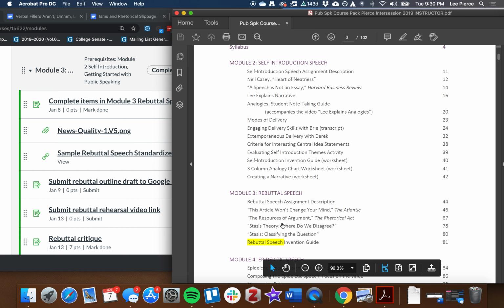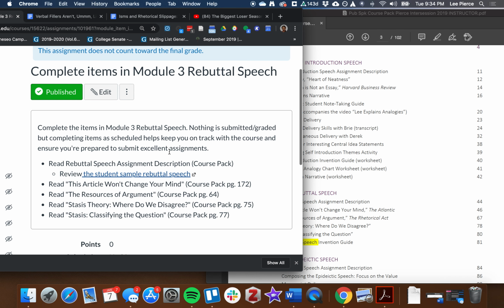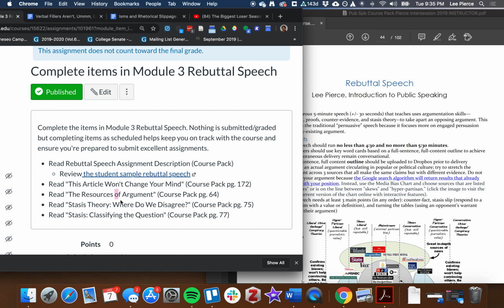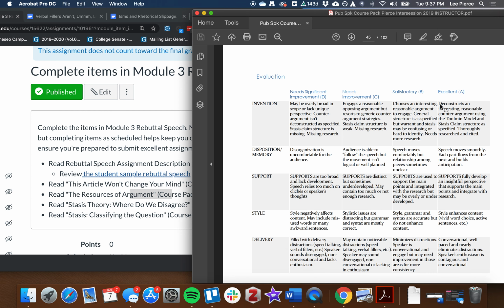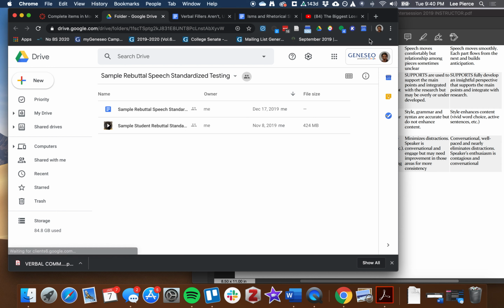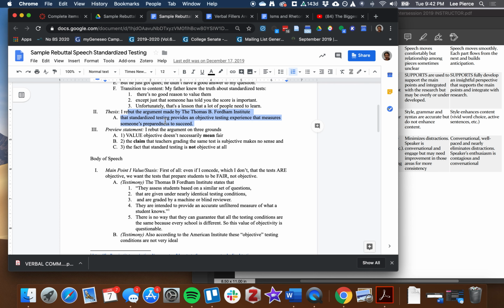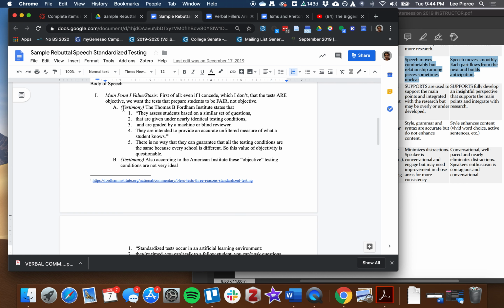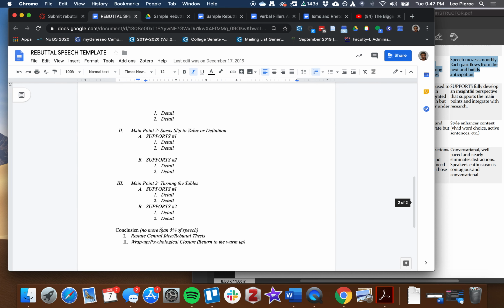Rebuttal Speech Module 3 Video 1 Overview of Assignment